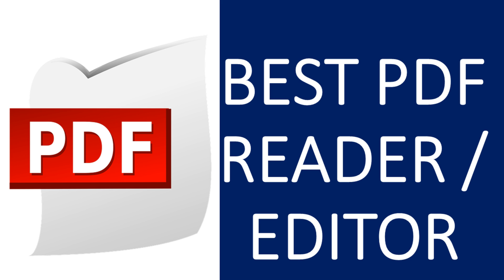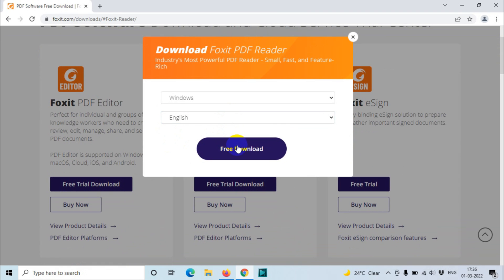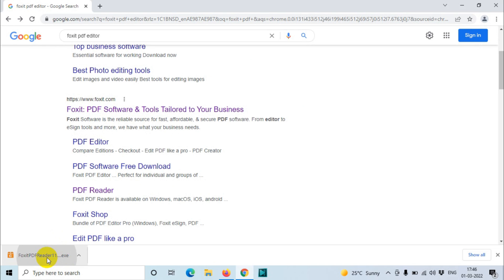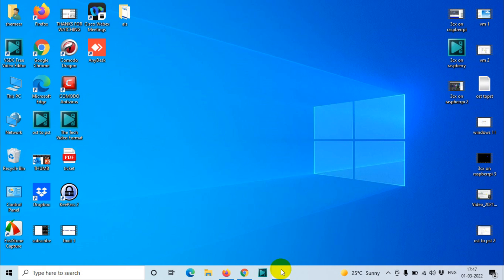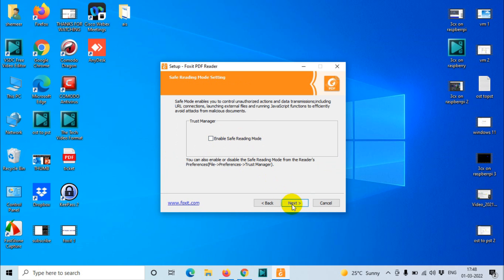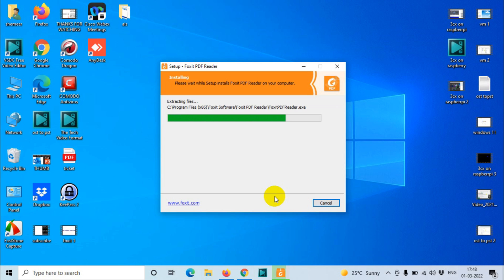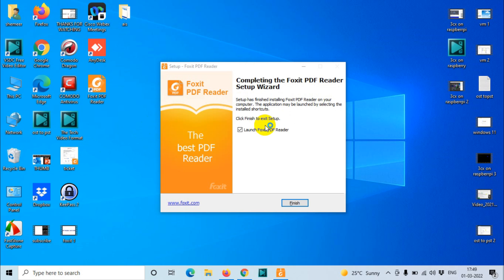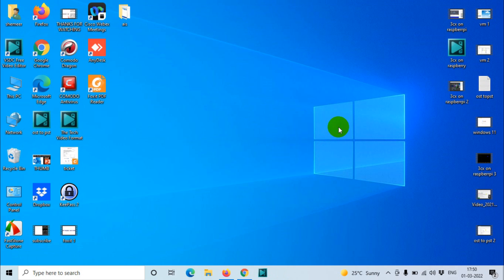PDF Reader and Editor | Foxit Reader Installation | How to Open PDF Files in Windows?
In this video, I am showing how to install foxit pdf reader and editor. You can download the latest pdf reader from there official website.

What is  Foxit PDF Reader?

Small, fast, and feature-rich PDF Reader to view, annotate, form-fill, and sign PDF documents. PDF Reader easily integrates with popular ECMs and cloud storage.

pdf reader for windows 10,
pdf reader for windows 11,
pdf reader download,
pdf reader voice,
best pdf reader,
pdf reader for windows 7,
pdf reader online

Foxit Software, Chinese: 福昕软件, is a software developer based in the United States and China that develops Portable Document Format software and tools used to create, edit, sign, and secure files and digital documents. Founded in 2001, Foxit is headquartered in Fremont, California.